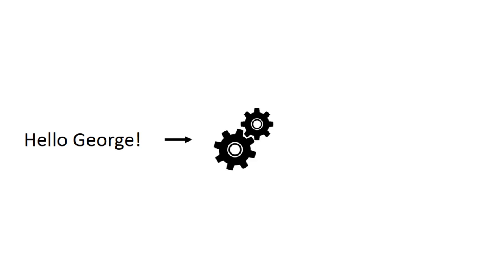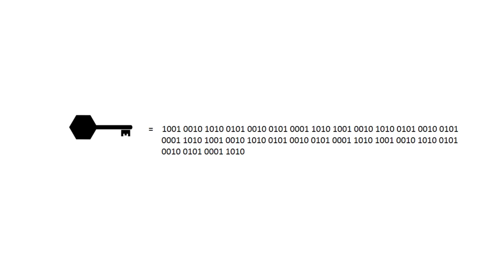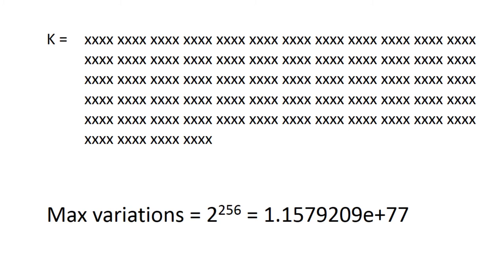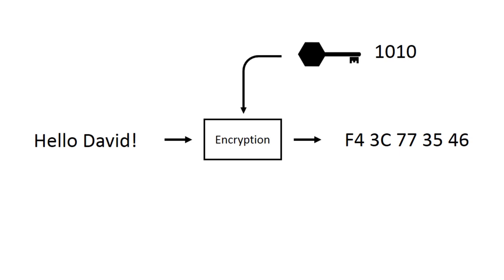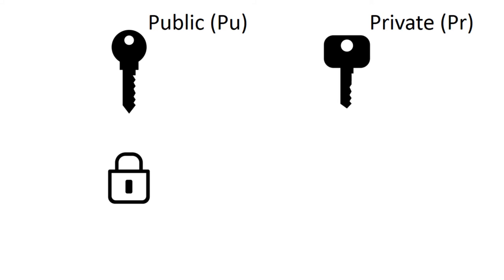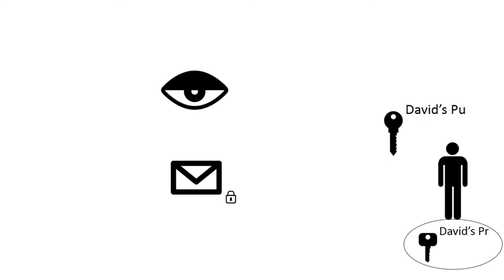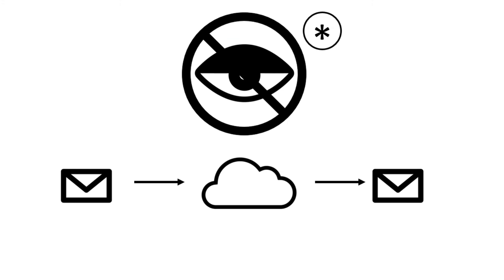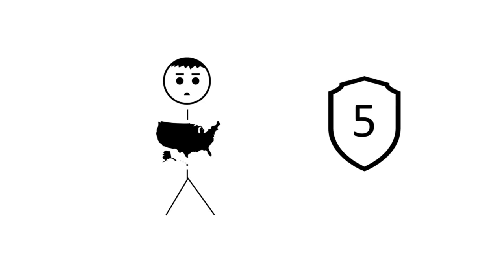Encryption and More. Explained.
Ever wonder how your bank details are safe* when being sent over the internet?

Wonder no more.